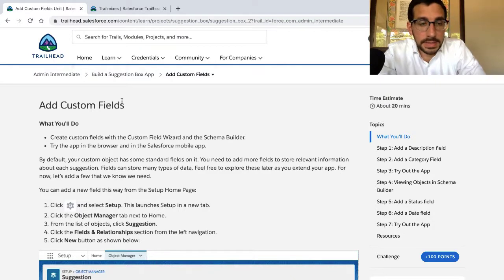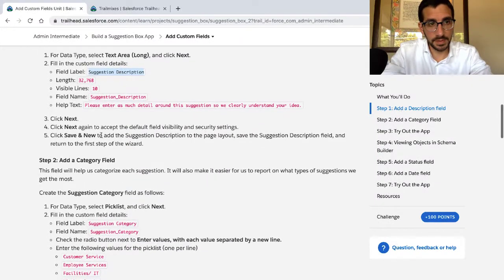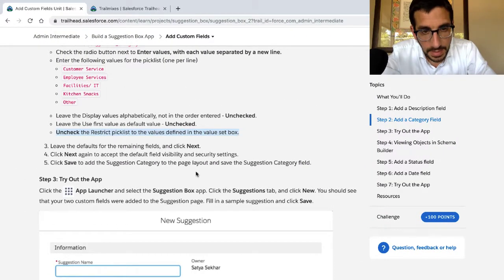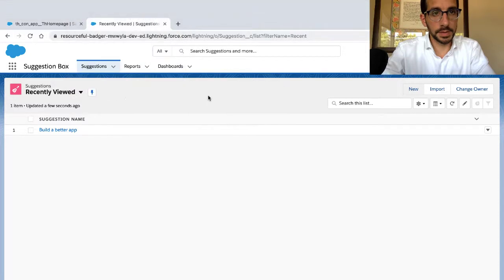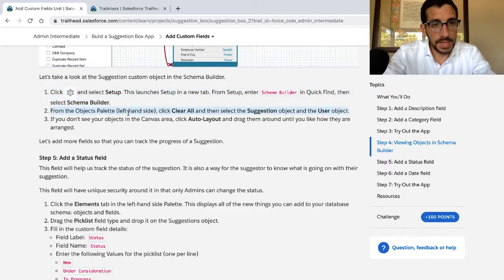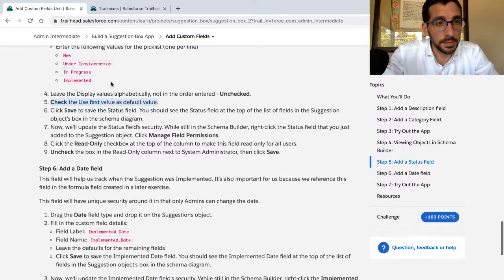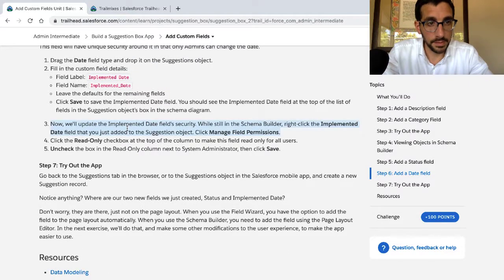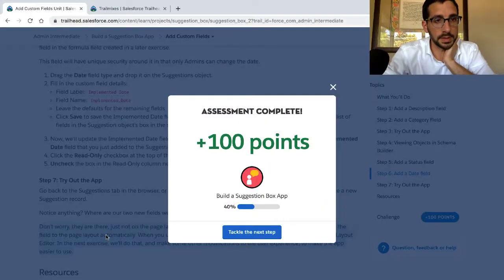Add Custom Fields / Becoming a Salesforce Admin with Trailhead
In which, I setup custom fields and use the schema builder. Which is cool.